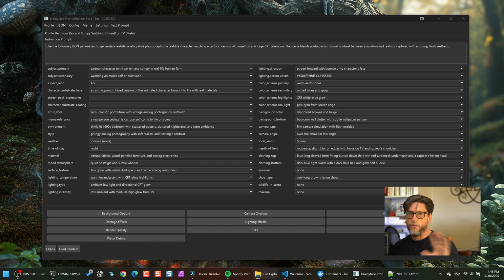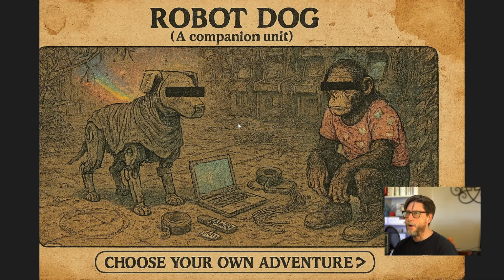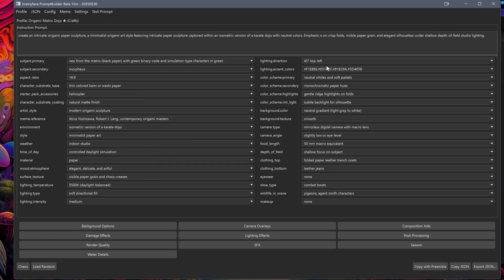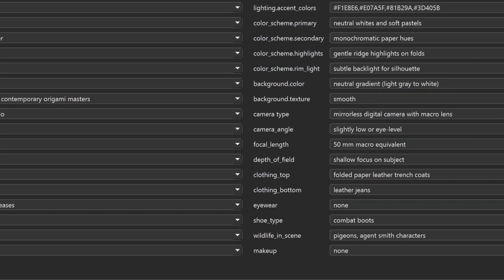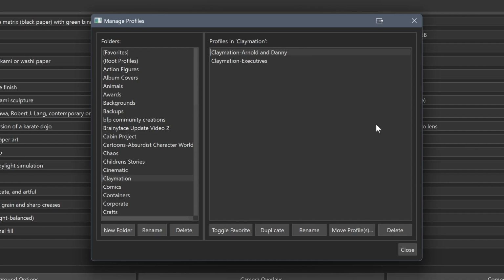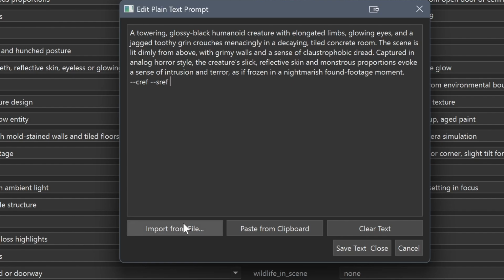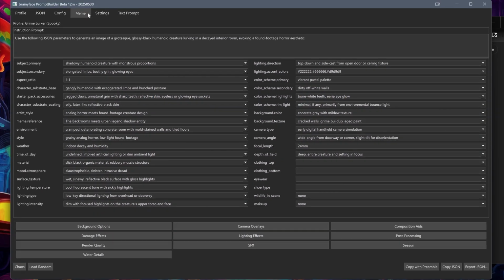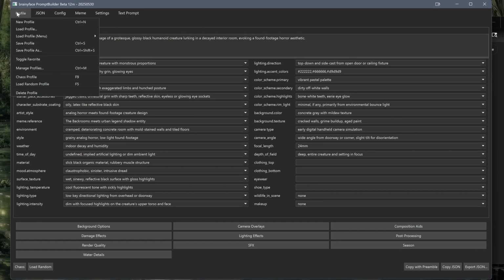Chaos Mode - ChatGPT 4o + JSON Promptbuilder Application Update #2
Hi all-
Here is a quick update on the Promptbuilder application I am creating to leverage the power of JSON data to create ChatGPT 4o images with very specific details. I made a lot of progress this week including a Text Editor for plain versions of prompts, a new profile random mode, and the Chaos mode button which mixes up *all* of the settings from all the categories. I have added a couple of additional dark modes, added the ability to toggle between 1 and 2 columns in the main window category layout, added a ton of new keyboard shortcuts, and implemented a 'Recently Used' list. I also created a preferences section where you can change the number of profiles you have used and clear the recently used history. Lots of bug fixes this week, too.
Michael